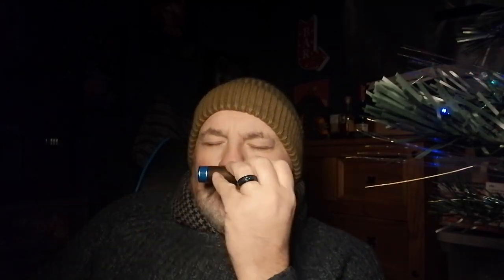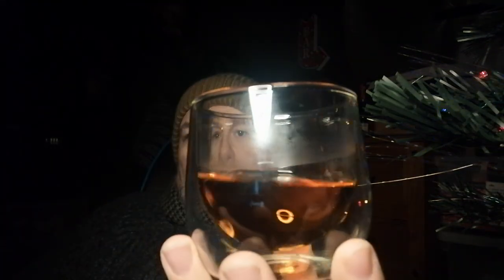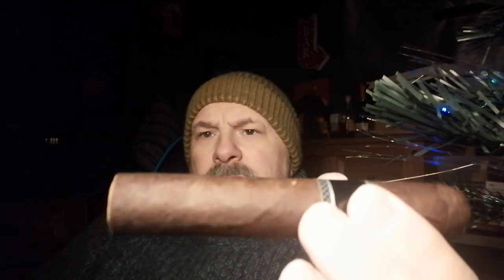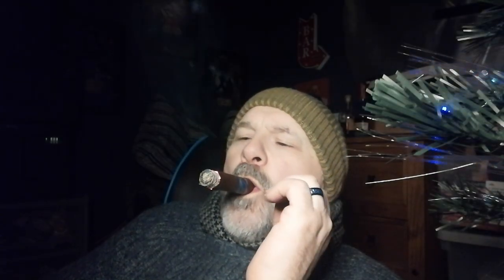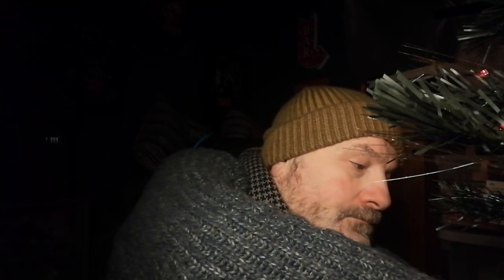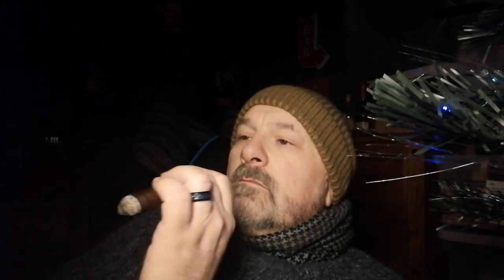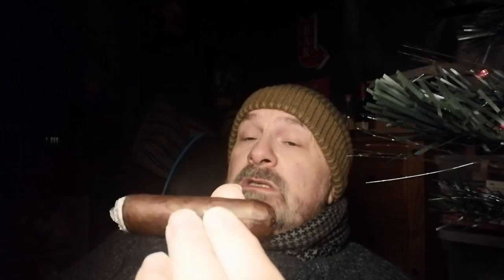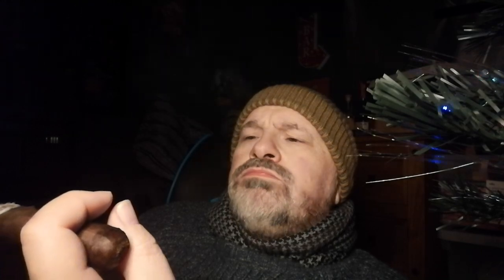November cigar & whisky pairing